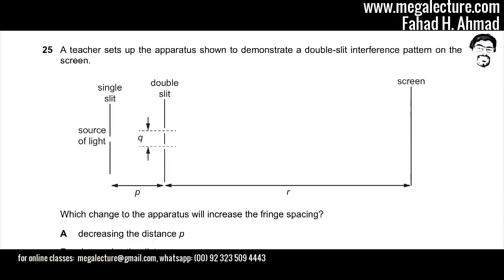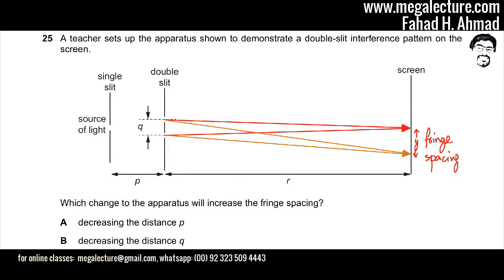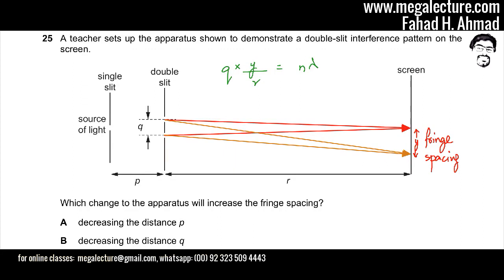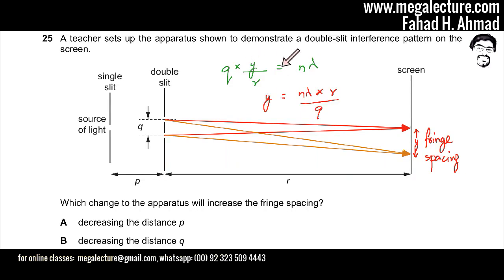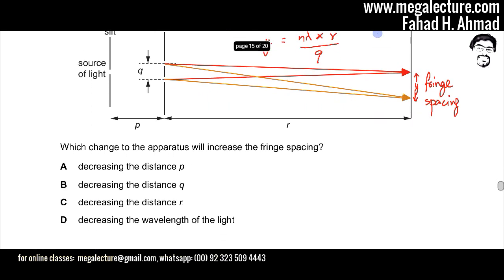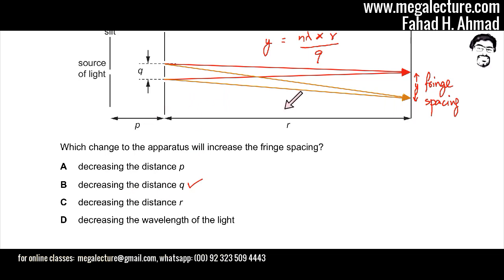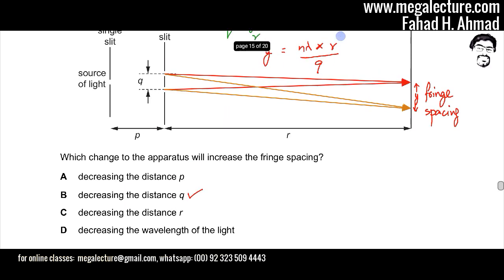25 - 9702_s18_qp_11 :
A teacher sets up the apparatus shown to demonstrate a double-slit interference pattern on the screen.
Which change to the apparatus will increase the fringe spacing?

A  decreasing the distance p
B  decreasing the distance q
C  decreasing the distance r
D  decreasing the wavelength of the light